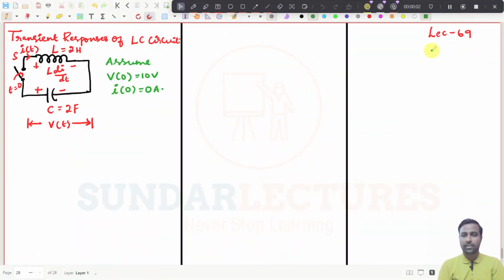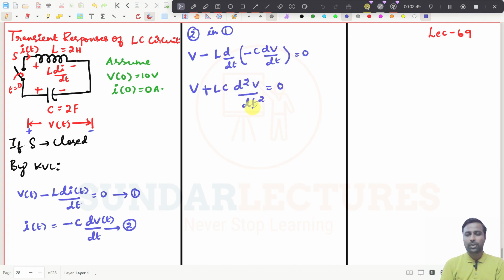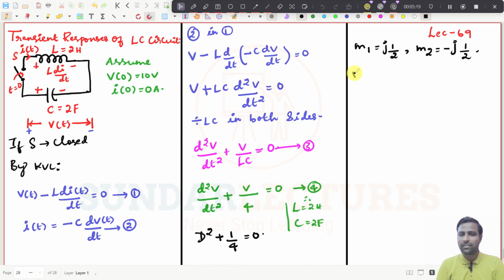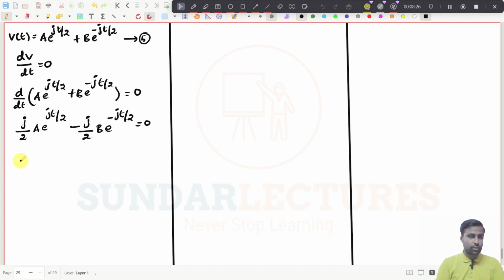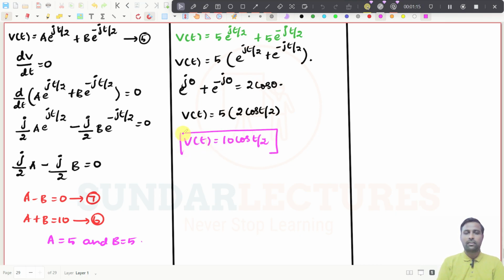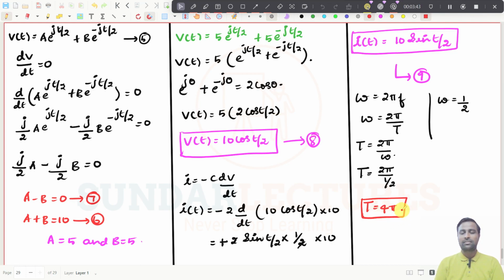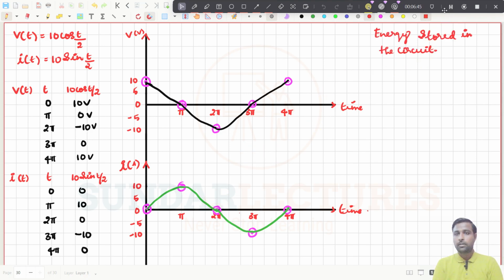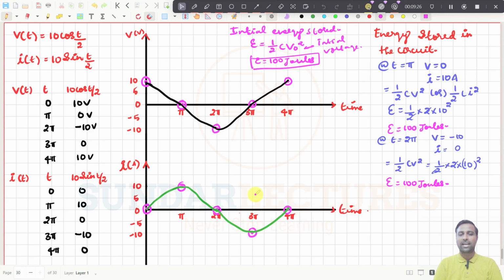TRANSIENT RESPONSES OF LC CIRCUIT WITH NUMERICAL PROBLEM: LECTURE: 69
Basic Theory behind the LC Circuit and its applications with numerical problem.